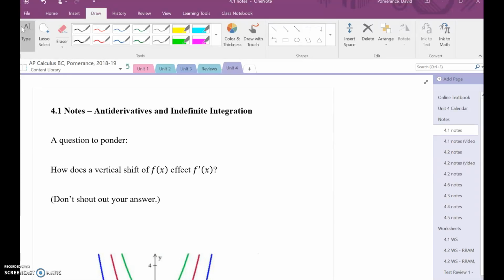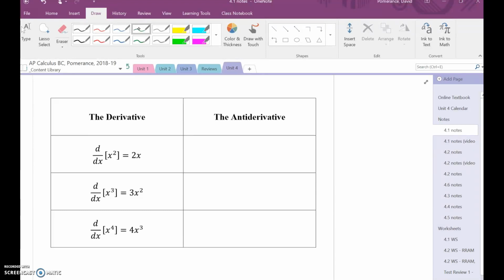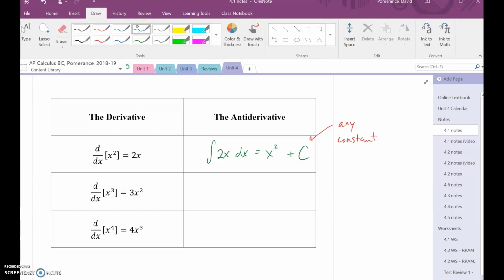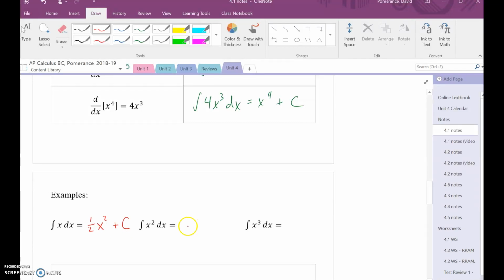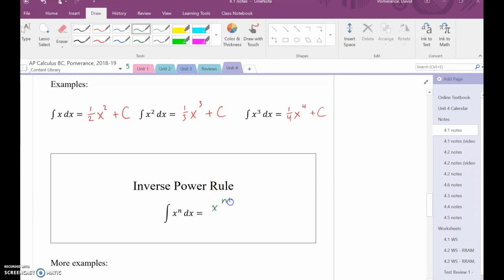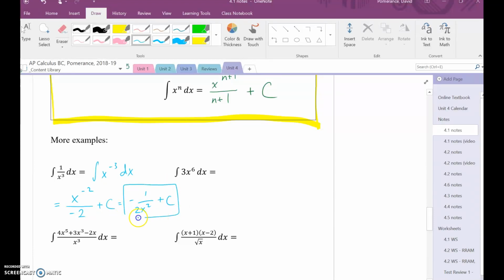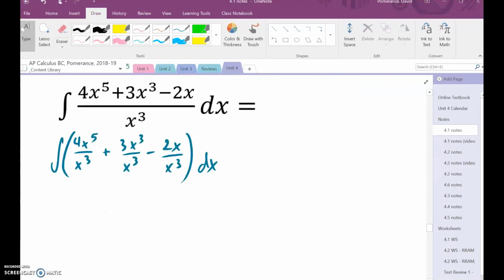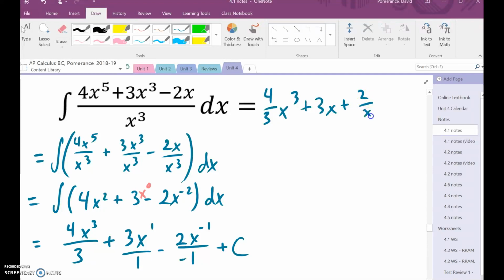AP Calc BC - 4.1A The Antiderivative